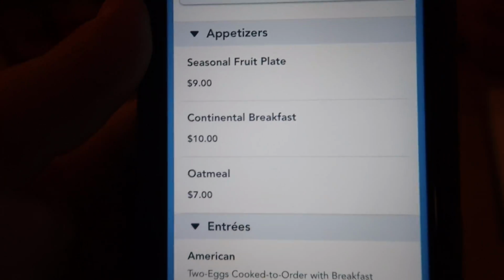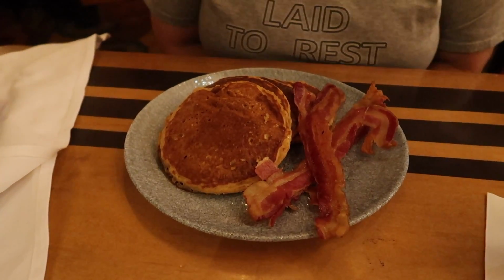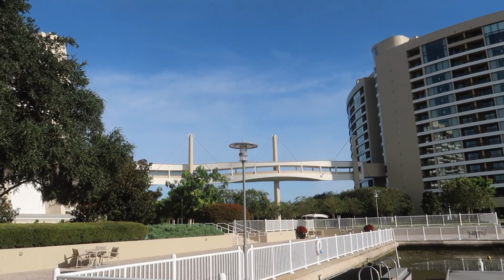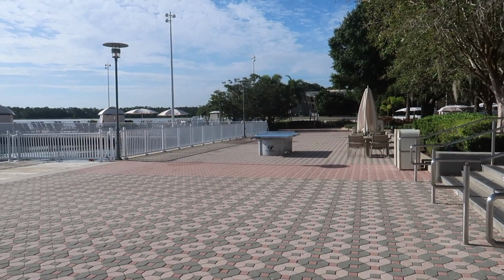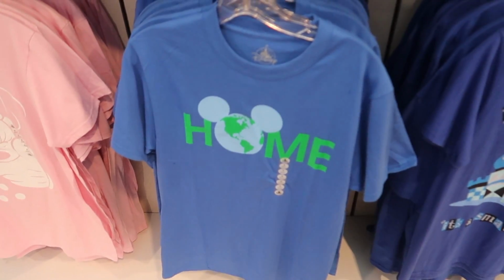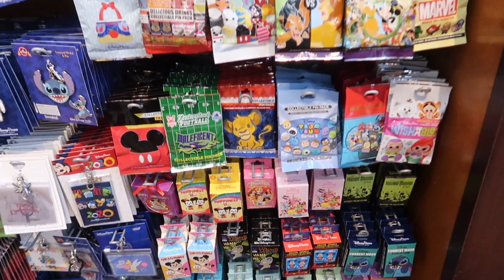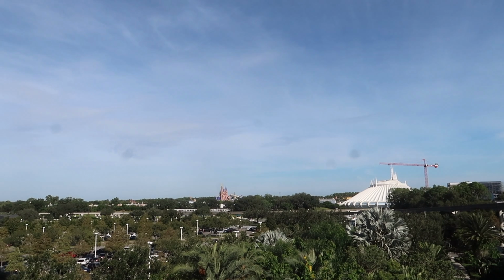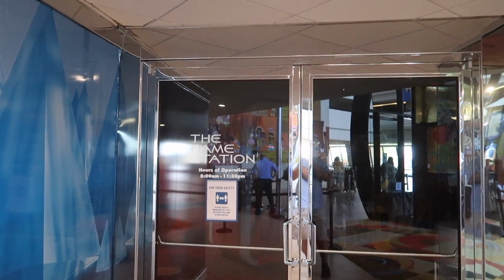Disney's Contemporary Resort - Breakfast & Shopping - August 2020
In today's video we head over to the Contemporary Resort. We check off another first with breakfast at the Wave, Jen tries something new. will she like it?? Follow along!